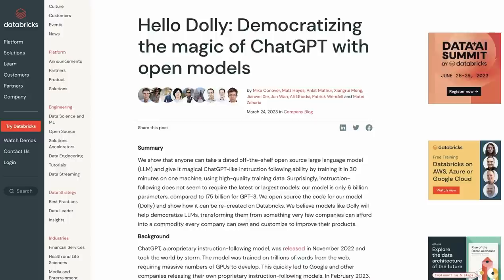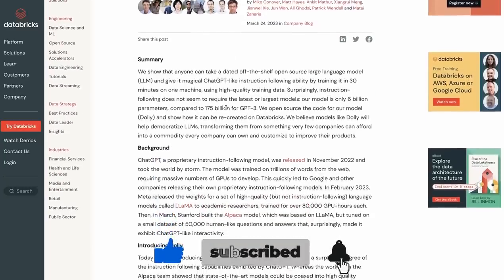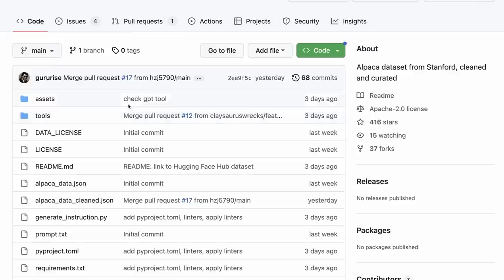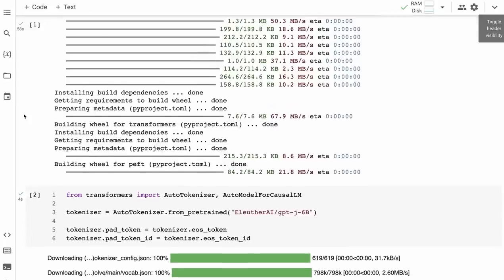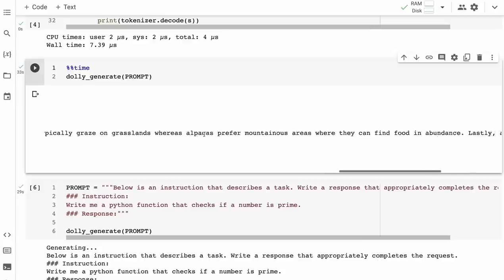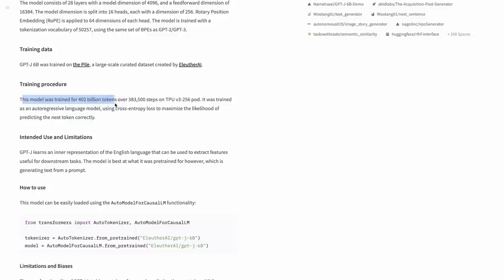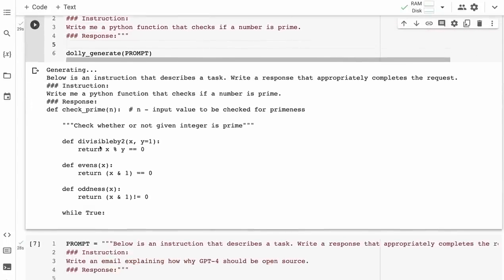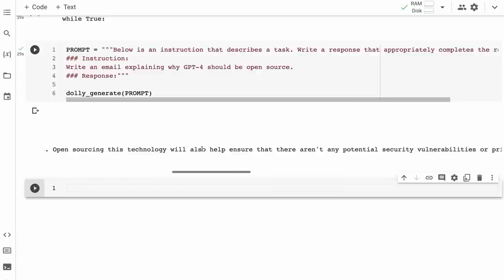Meet Dolly the new Alpaca model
Meet Dolly a new model based on the GPT-J-6B finetuned on the new Cleaned Alpaca dataset. In this video I go through what it is and how you can use it for inference to compare about against the Alpaca Models